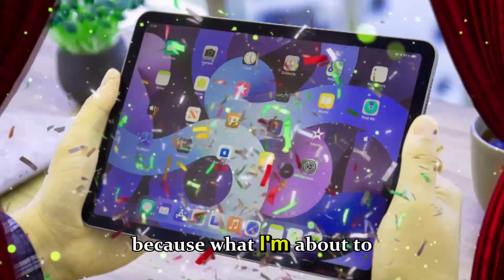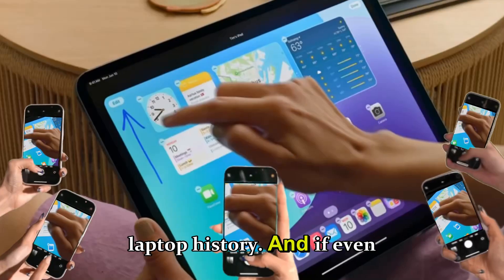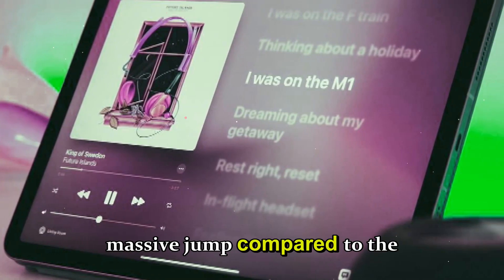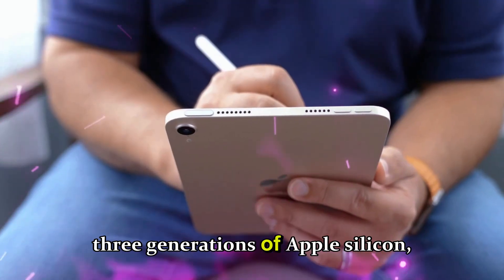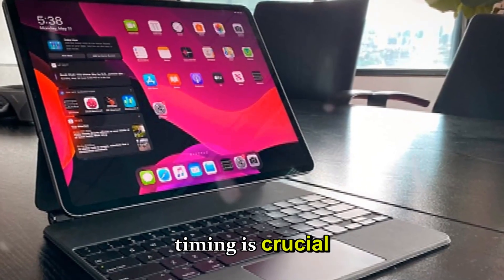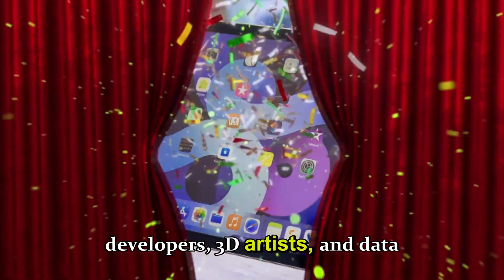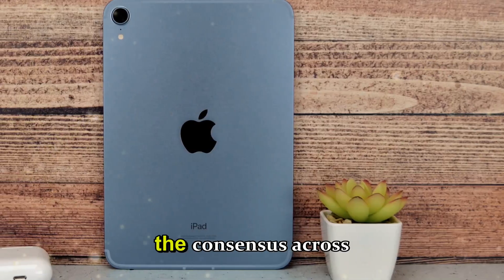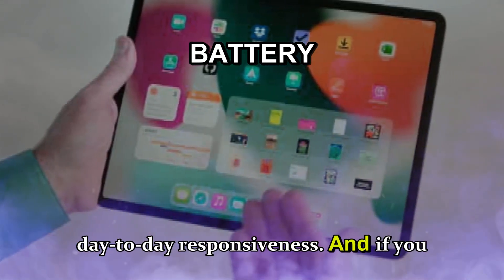Apple MacBook Pro M5 MAX Release Date and Price - INSANE Benchmarks!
The upcoming M5 Max MacBook Pro is shaping up to be Apple’s most powerful laptop in history — and the latest leaks, benchmarks, and macOS 26.3 code references are revealing some absolutely insane upgrades. In this video, we dive deep into everything Apple is reportedly planning for the next-generation MacBook lineup, including the new 18-core CPU, 42-core GPU, faster unified memory, enhanced media engine, next-gen Neural Engine updates, and more.

We also break down the expected benchmarks for the M5 Max chip, showing a massive jump in multi-core performance, nearly doubling the numbers from the M1 Max. If you’re a creator, editor, developer, filmmaker, 3D artist, or anyone who needs extreme power, this is the MacBook upgrade you’ve been waiting for.

Plus, we cover the release timeline for both the M5 MacBook Air and the M5 Max MacBook Pro, the delayed OLED MacBook models coming in early 2027, and expected pricing for all configurations.